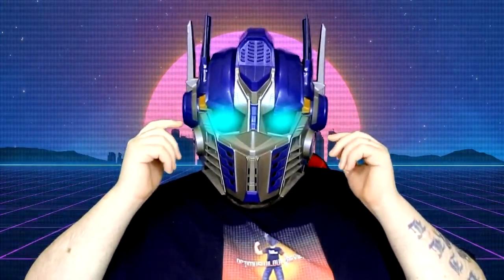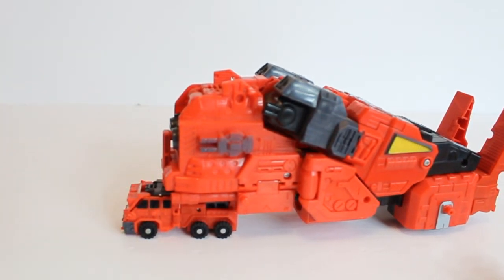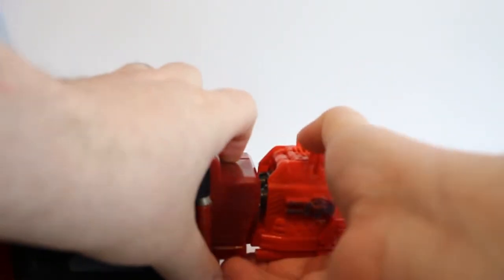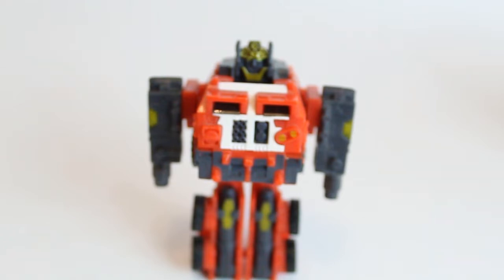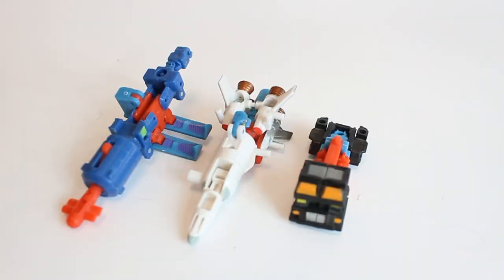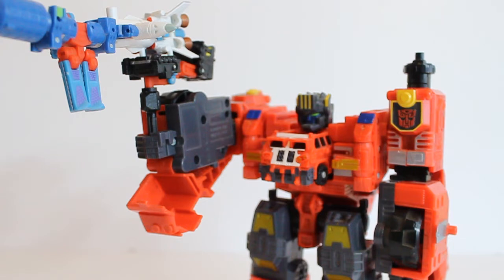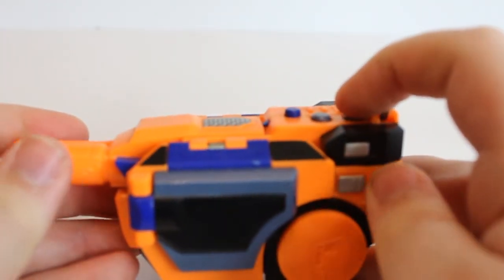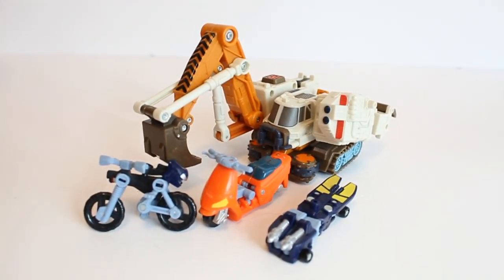Optimus Wilbur Reviews: Transformers Armada Overload w/ Minicon Rollout plus Bonus Reviews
*** All videos are intended for young adult and adult collectors only and not recommended for children under 13. Parental Guidance applies.***

So sit back and enjoy all things Transformers as we go through unboxing, 3rd party, Toyhax decals and everything that is Transformers.

Follow me for free on Onlyfans where I will post other work I've created from short movies to my photography work

Equipment: Canon EOS 4000d, Blue Yeti Mic, Adobe Photoshop, Adobe Premiere Pro 2019